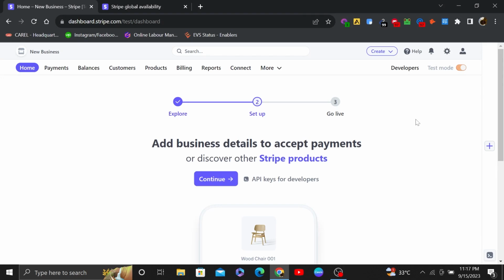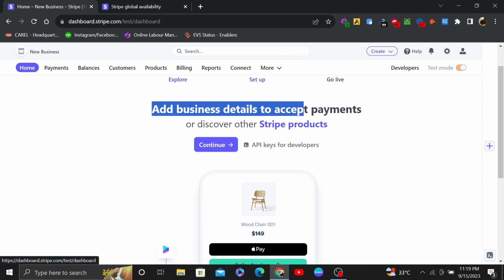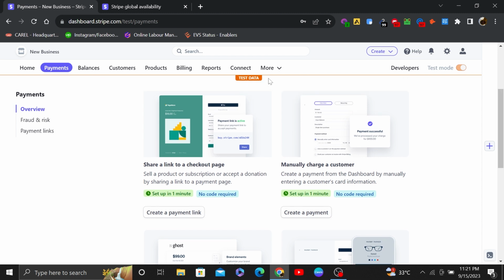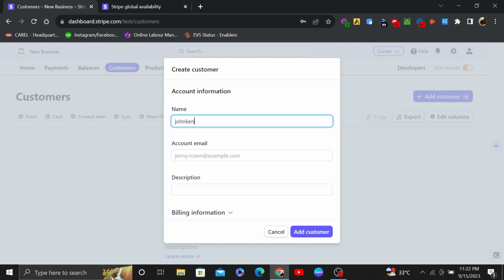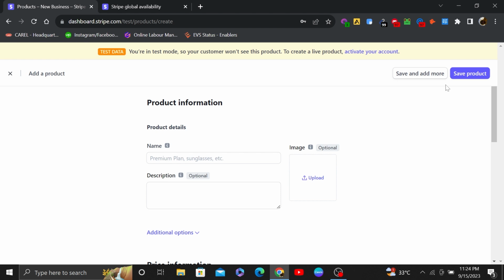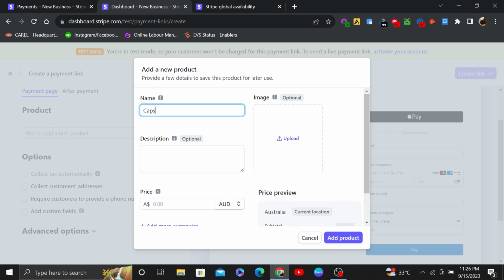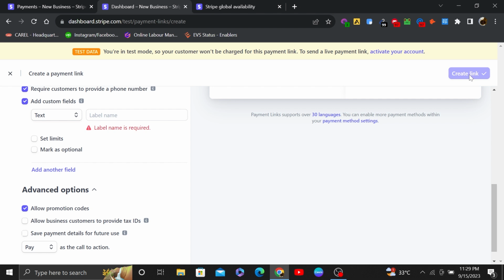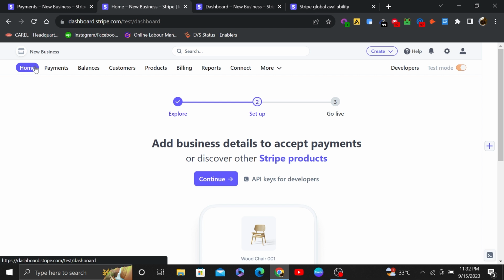STRIPE TUTORIAL 2025 | HOW TO USE STRIPE FOR PAYMENTS ONLINE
Welcome to the ultimate Stripe tutorial for 2025! In this comprehensive video, we will dive deep into the world of online payments and show you how to harness the power of Stripe to revolutionize your payment processing.

0:00 INTRO
0:04 TUTORIAL